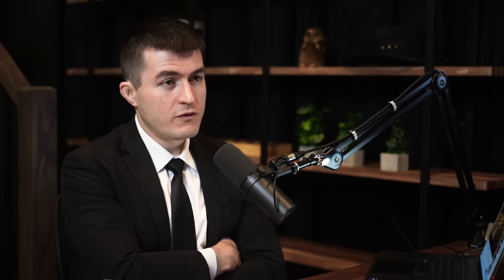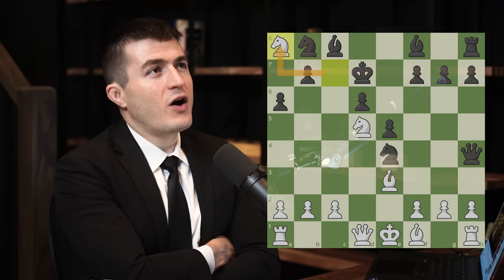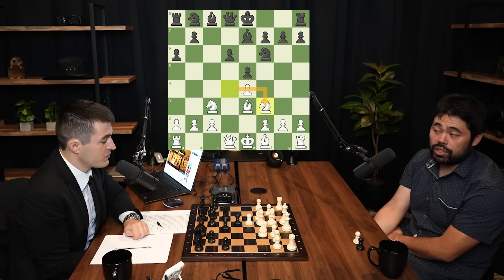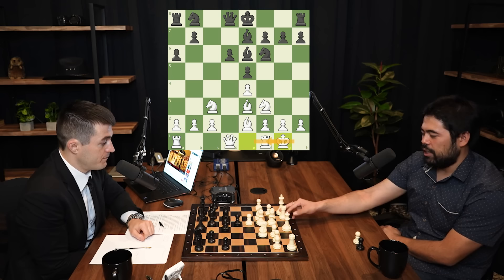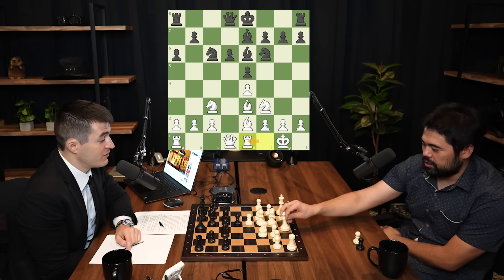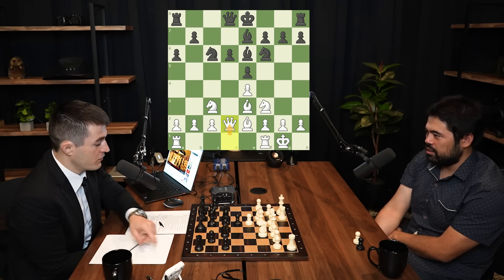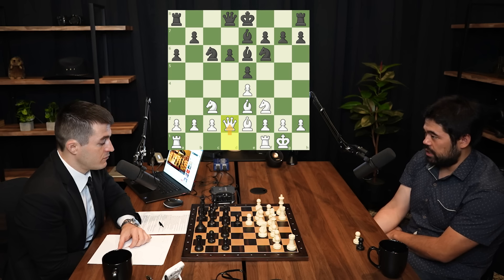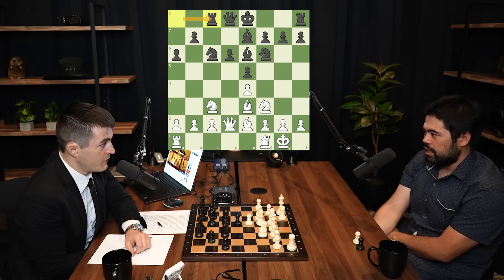Hikaru Nakamura teaches chess to Lex Fridman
GUEST BIO:
Hikaru Nakamura is a chess super grandmaster and is currently the #1 ranked blitz chess player in the world. He is also one of the top chess streamers on Twitch and YouTube.